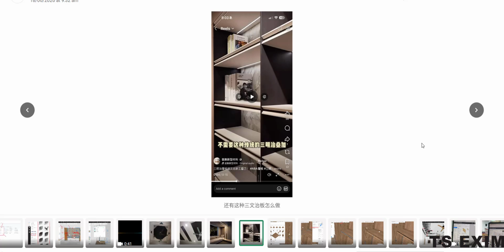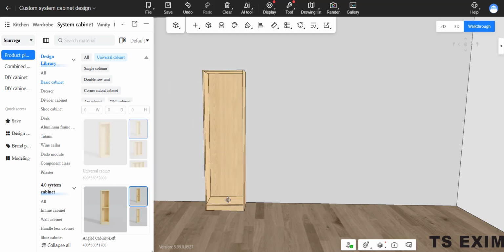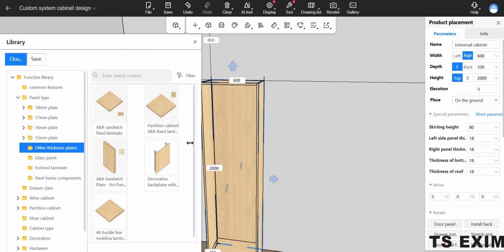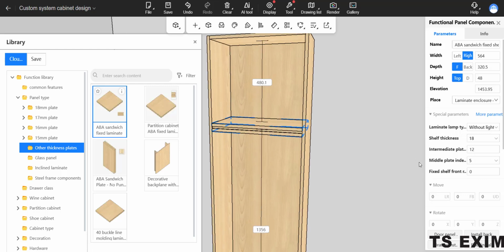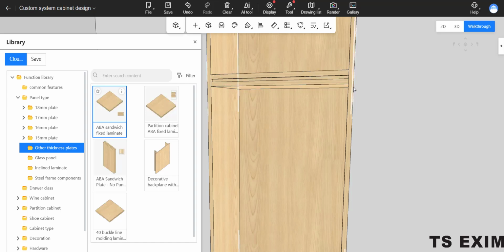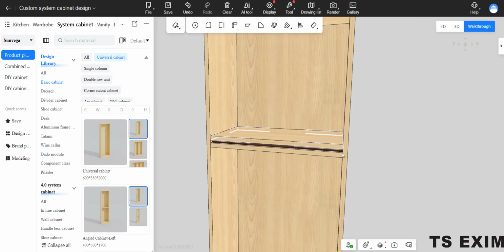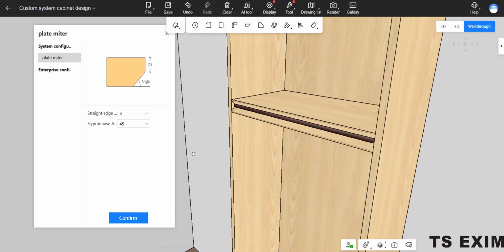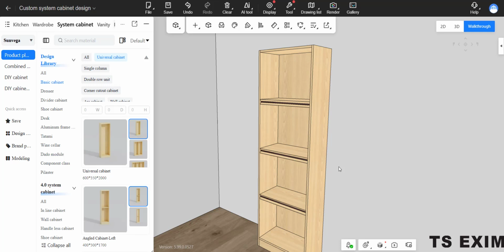[System Cabinet FAQs] V5 Plus - ABA Panel Chamfer